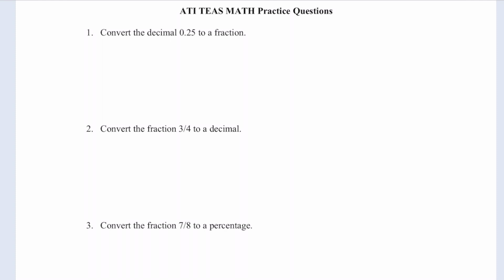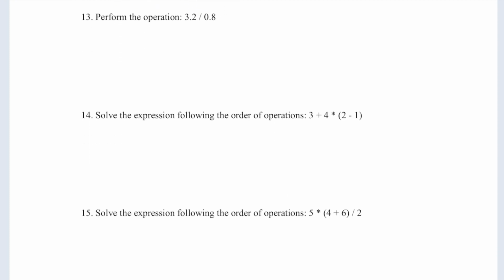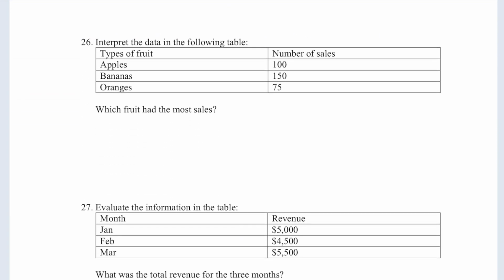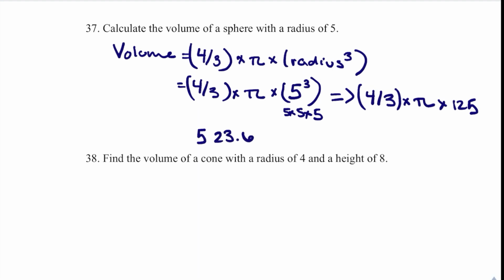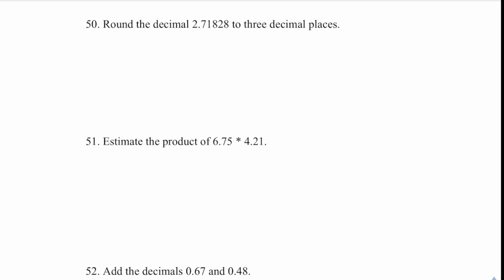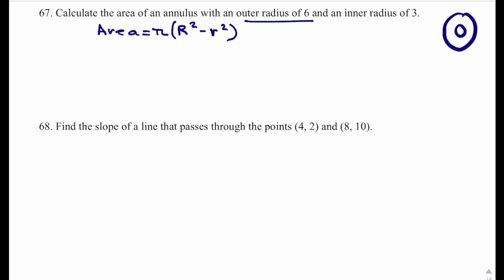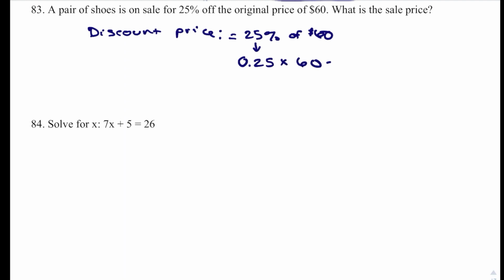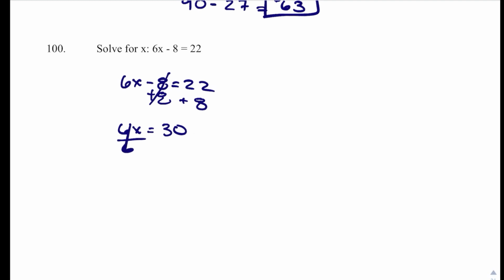ATI TEAS 7 MATH Practice Problems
ATI TEAS 7 MATH Math Practice Questions with 100 practice problems!

Free preview of the ATI TEAS 7 Math Course.
⭐️ For the full ATI TEAS 7 Math course ATI TEAS 7 Math Section

WHO AM I: Hi Friends, My name is Jessica I am a Doctoral student specializing in Psychiatric Nursing practice, a practicing Nurse, and a "junior" content creator. This youtube channel is created to empower nursing education, and create meaningful conversations. I hope you find it helpful!